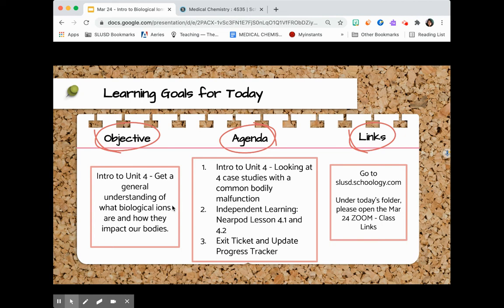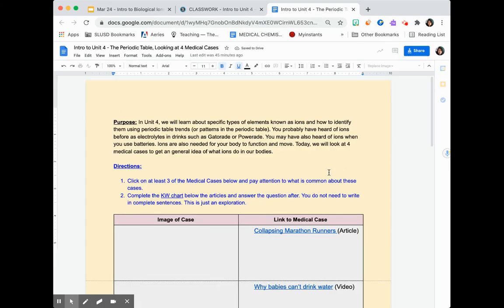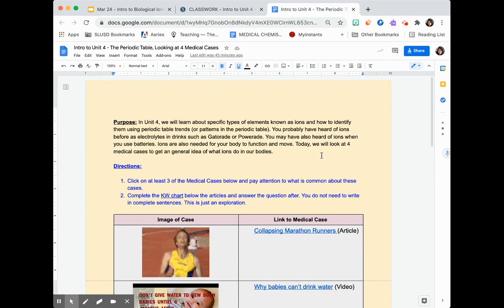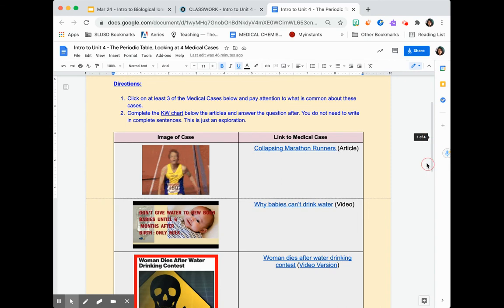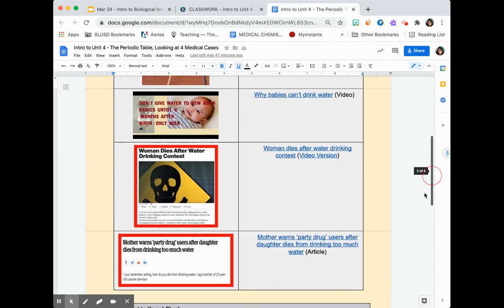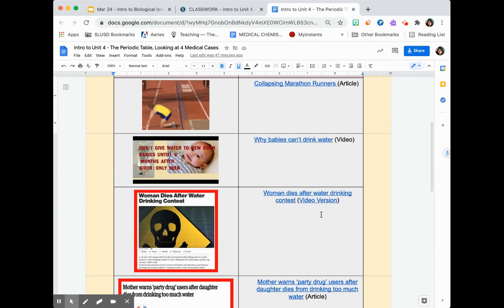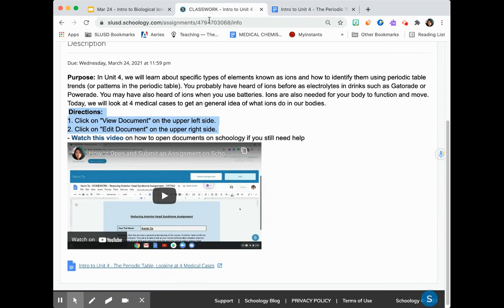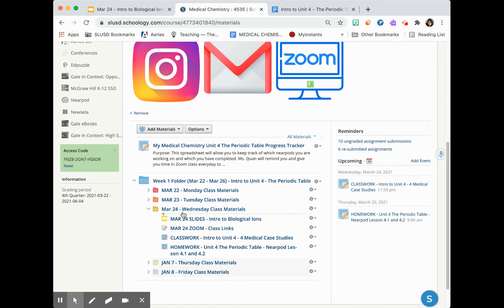MISSED ZOOM - Class Summary for Mar 24